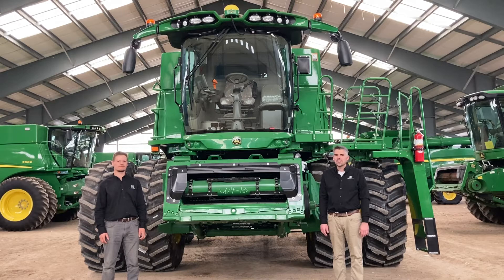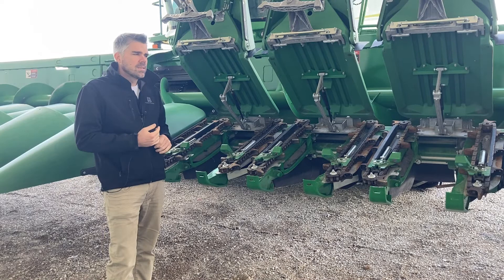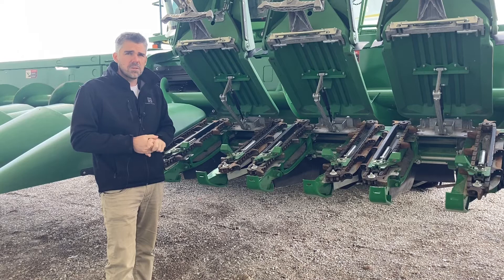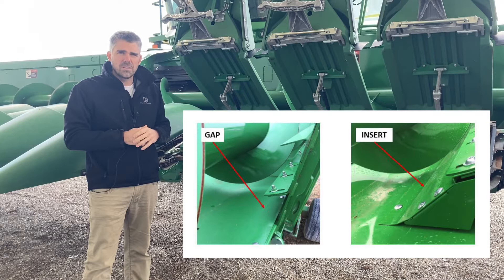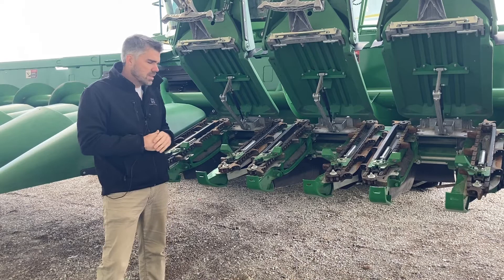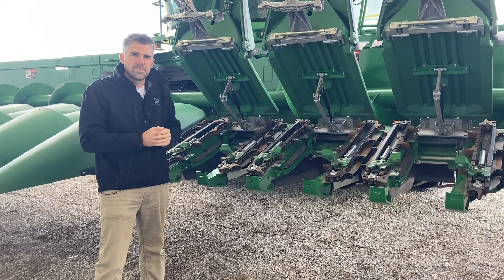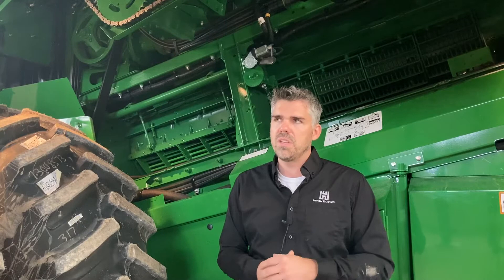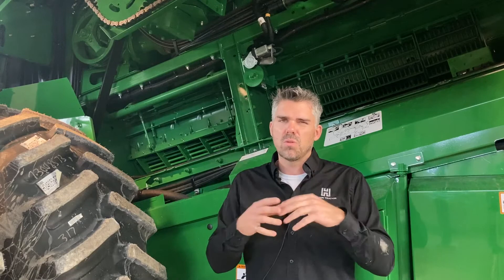John Deere S-Series Combines - CORN Optimization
This video explains the settings and adjustments that can help you optimize your John Deere S-Series Combine for corn harvest. Huron Tractor's Steve Reynolds and Rick Pot will cover feeding, threshing, separating, cleaning, and residue management in detail.

Notes:
- This video is not a replacement for the Operator’s Manual
- Please refer to the Operator’s Manual for complete instructions on operating and maintaining the machine
- Follow all safety recommendations outlined in the Operator’s Manual and safety warning labels on the machine

Image sources: John Deere ULC, LECTURA Press